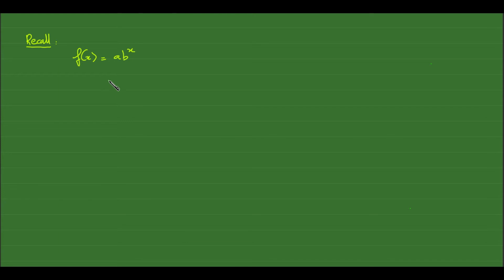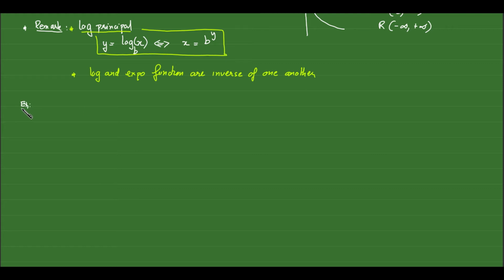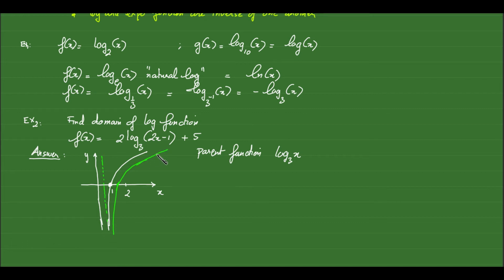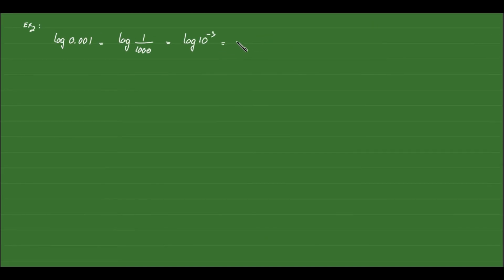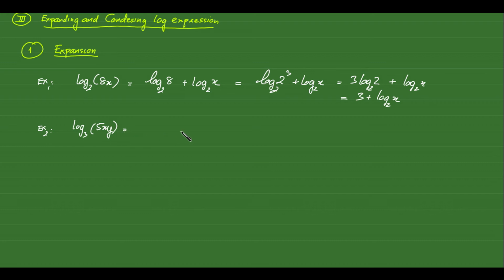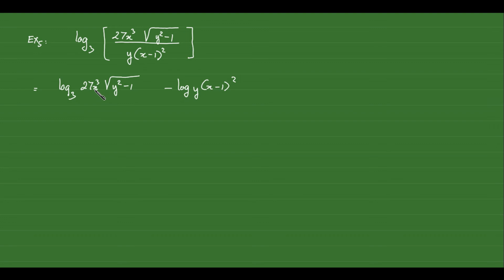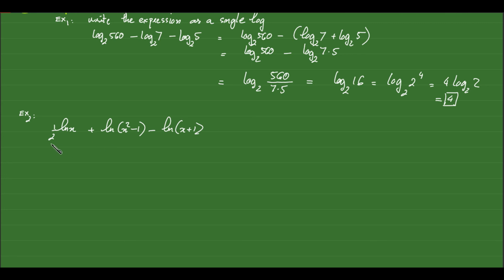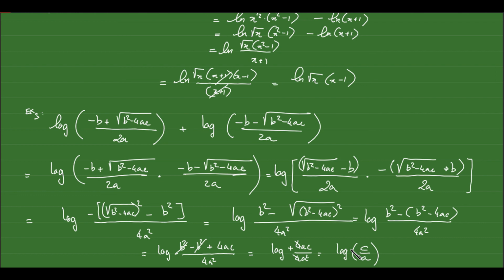PMAC1140 Section 4.3: Log Function and Properties